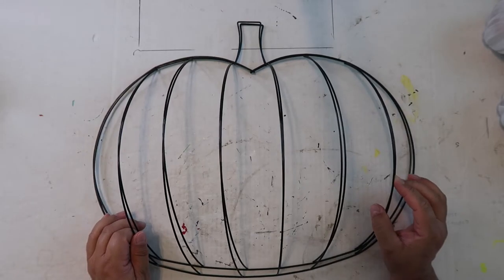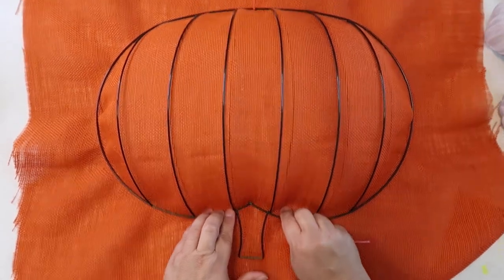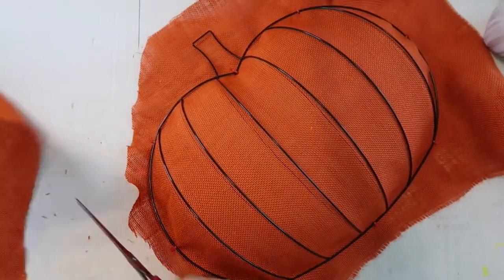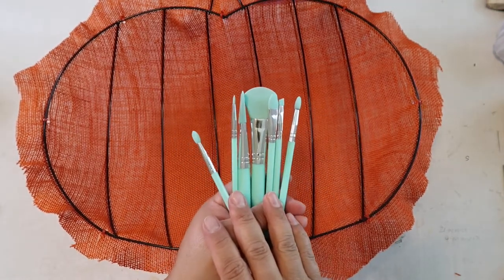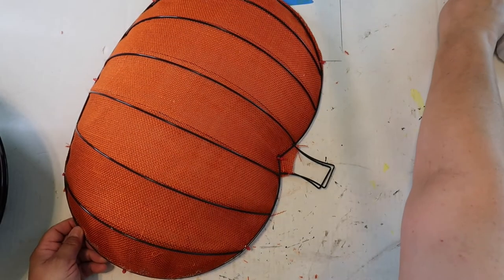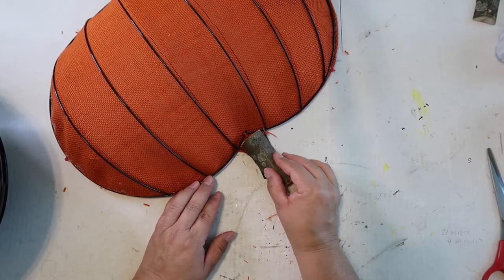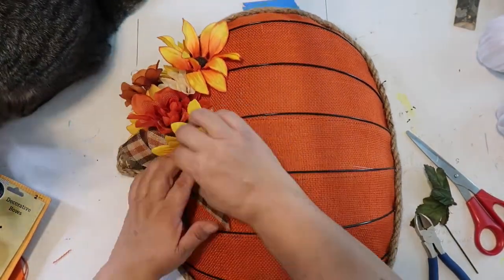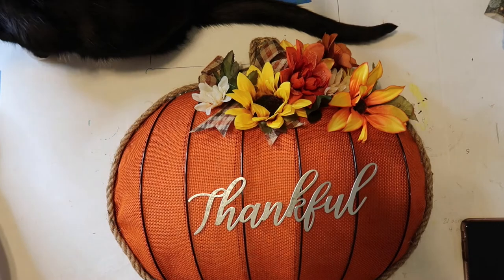Dollar Tree DIY Pumpkin Wreath Tutorial | Our Gray House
🥰 HOLA EVERYBODY!  In today’s video, I’m using Dollar Tree items and recreating a wreath that the talented Julie, from Julie’s Wreath Boutique made!  My sister had sent me this video, and said I should make one, so I did!  Here are the things I used in today’s video
🔹 wire pumpkin wreath form from Dollar Tree.  They do not have them online but I’ve heard some stores might have a few left.
🔹 burlap - I purchased mine from Hobby Lobby.  Here’s the link to some options at JoAnne Fabrics
🔹Dollar Tree rope
🔹 Dollar Tree florals